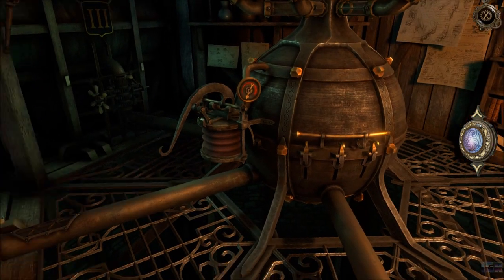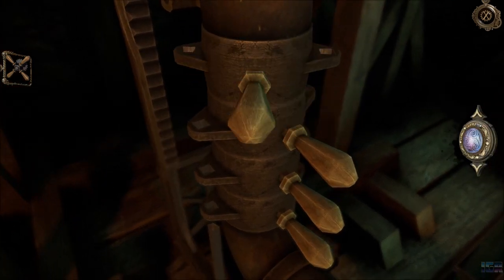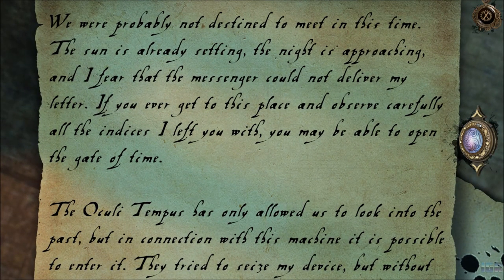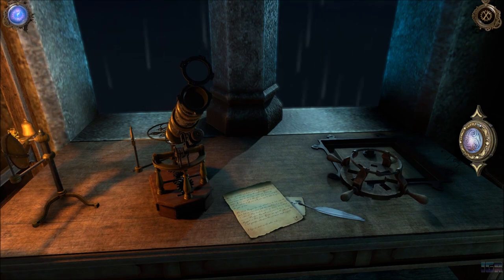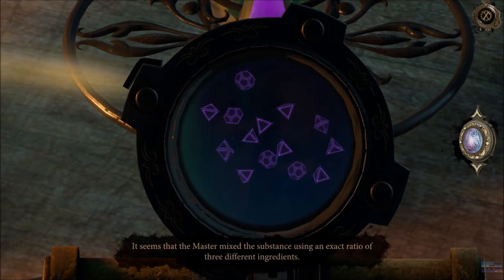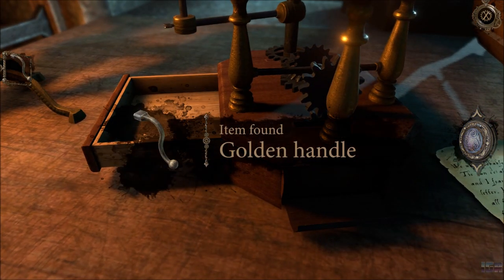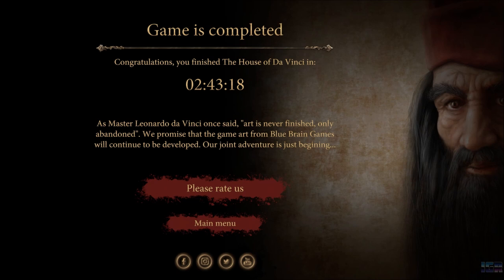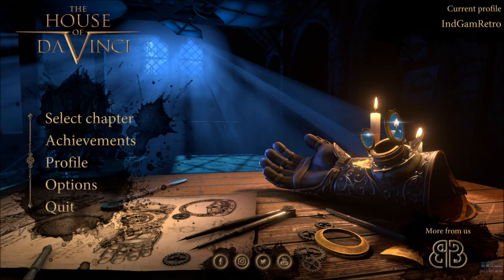IndieGamerRetro Plays - The House of Da Vinci [Chapter 8 - Time Machine]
The Final Chapter.  Perhaps with this strange device, I can finally discover the whereabouts of Da Vinci.

Shadow Fang
Enter The House of Da Vinci, a new must-try 3D puzzle adventure game. Solve mechanical puzzles, discover hidden objects, escape from rooms and dive into the authentic atmosphere of the Renaissance. Use all your wits to find out what's behind your master's disappearance.

♦SOLVE MECHANICAL PUZZLES♦
Brain twisters and baffling riddles are all based on Leonardo’s inventions.

♦ENJOY INTUITIVE TOUCH CONTROL♦
Navigate Leonardo’s workshop intuitively. Playing the game couldn’t be more fun.

♦EXPERIENCE THE RENAISSANCE♦
War machines, complex lockboxes, mechanical puzzles, room escapes will all test your skills.

♦MASTER UNIQUE MECHANICS♦
Detect hidden objects by seeing through the surfaces around you.

♦PEEK INTO THE PAST♦
An unusual gauntlet allows you to witness events that happened earlier, and learn more of the story.

♦WHAT’S THE STORY BEHIND THE HOUSE OF DA VINCI?♦
You are Da Vinci’s most promising apprentice. Your master, Leonardo, has disappeared. You have no idea where he’s gone or what has happened. So you begin your quest, your search for the truth. However, Leonardo's workshop is full of puzzles, inventions, escape mechanisms and objects hidden in all corners of beautifully decorated rooms. You’ll need to use all of your brain cells to find out what’s really going on!

We’ve applied our own imagination to the story of the world’s greatest inventor, Leonardo da Vinci, providing players with unique special abilities throughout gameplay. We allow you to warp back into your early days as a young apprentice, exploring the 16th century world around you, peeking into Leonardo’s mechanisms, puzzles and devices, as you eventually become powerful enough to control time itself and learn the secrets hidden in the past.

Many challenging puzzles are inspired by Leonardo Da Vinci's real inventions and ideas. Mysterious locations were created based on original artworks and the wonderful Florence, Italy of 1506.

♦LANGUAGES♦
The House of Da Vinci is now available in English, French, German, Spanish, Brazilian Portuguese, Czech, Slovak, Russian, Turkish, Italian, Polish, Japanese, Korean, Simplified Chinese, Hindi and Malay.

Blue Brain Games is an enthusiastic indie team of graphic artists and developers, all of whom are fans of both 3D puzzle games and the renaissance genius Leonardo Da Vinci. The House of Da Vinci was successfully funded on Kickstarter in late 2016. Install the game now and join over 2.391 adventure game enthusiasts that backed The House of Da Vinci!

The House of Da Vinci on STEAM!